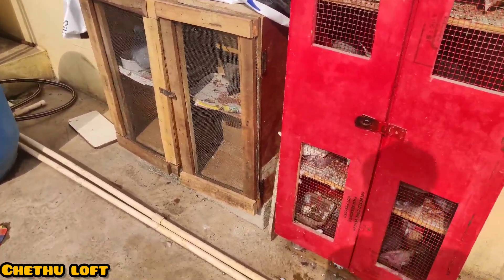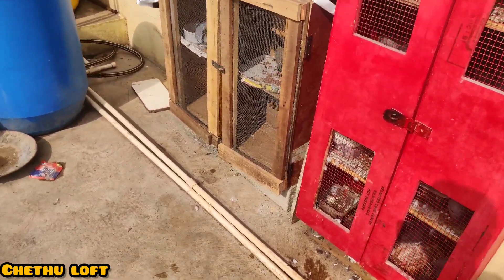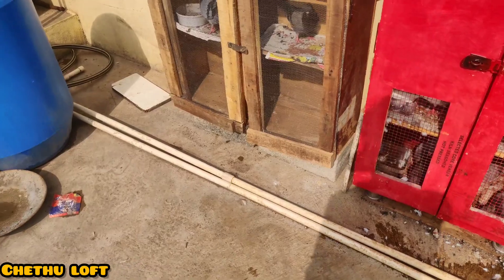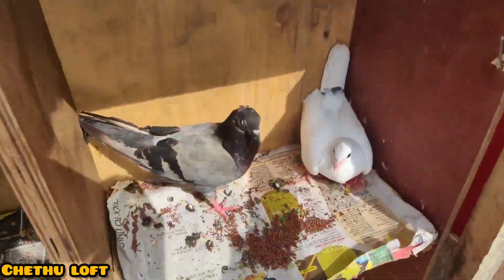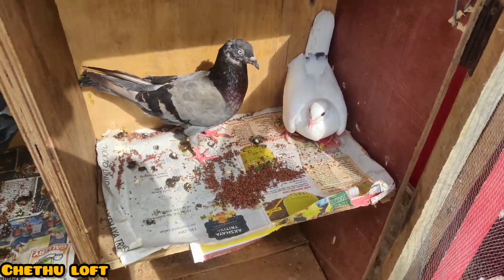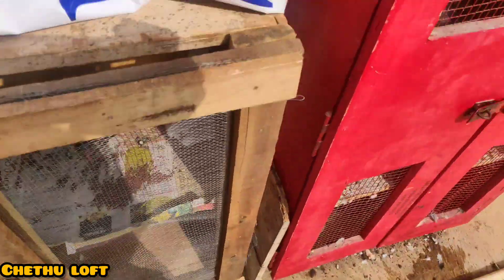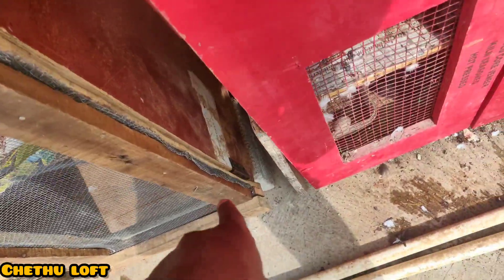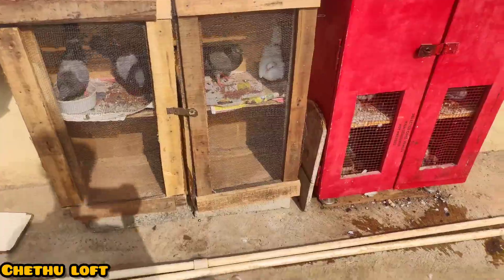New cage set-up 🔥 | Upgrade to new Cage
new Cage set up | upgrade to new Cage | cage set-up